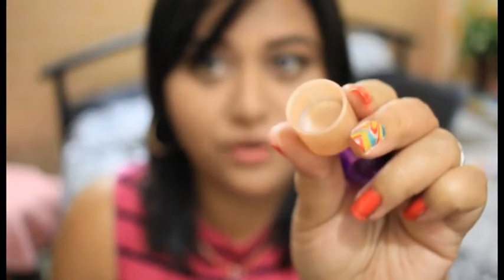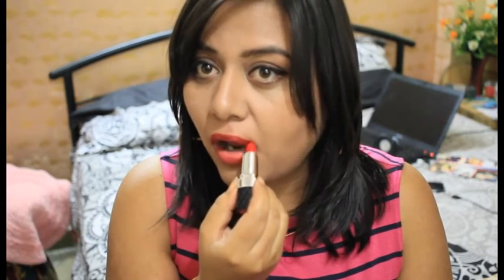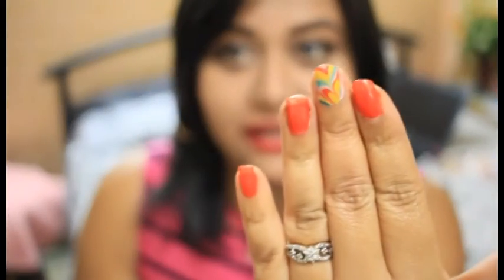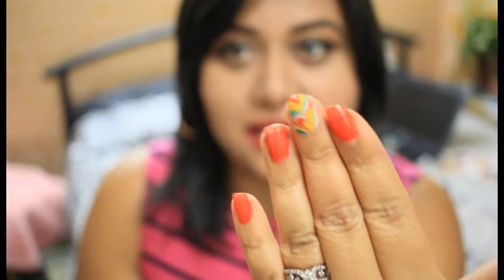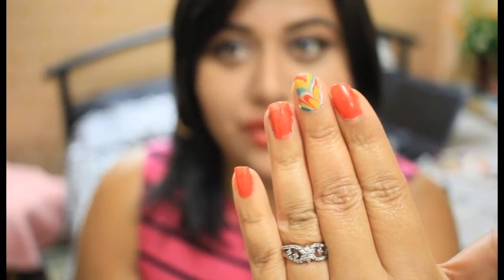Beauty Hack | DIY Lip Plumper | How to fake bigger lips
Hi Lovelies, Simple beauty hack to enlarge your lips at home without any chemicals or purchasing expensive tools. its a home DIY Lip Plumper device!